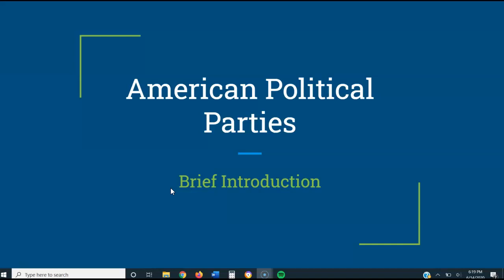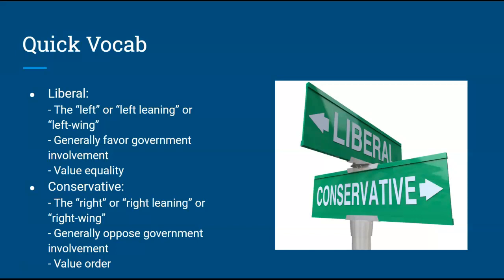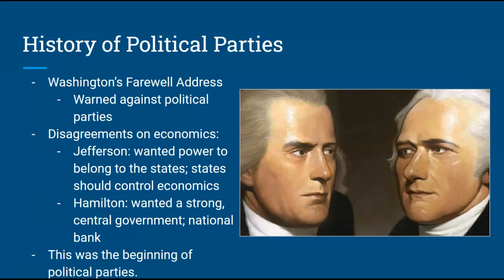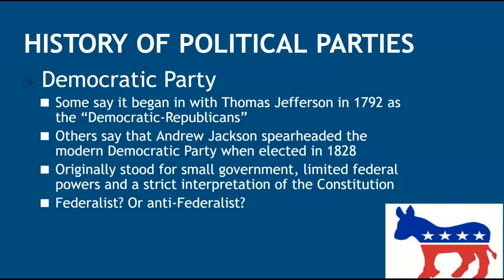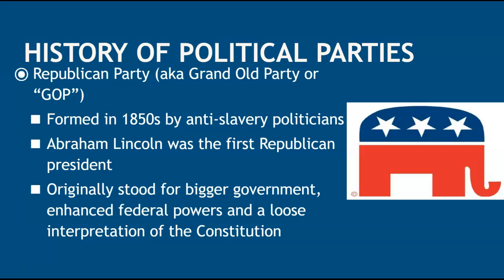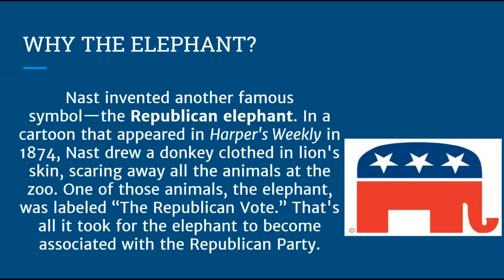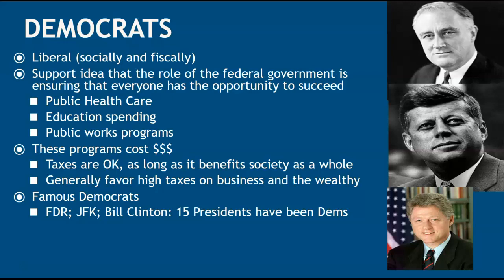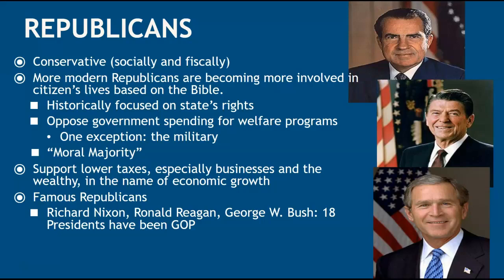Political Parties Lecture